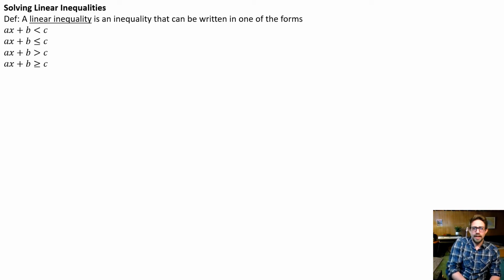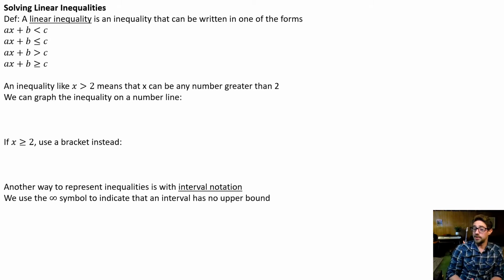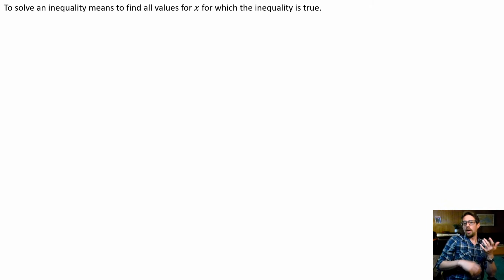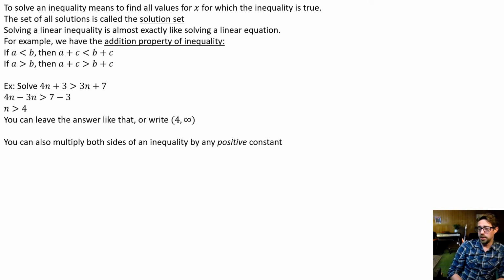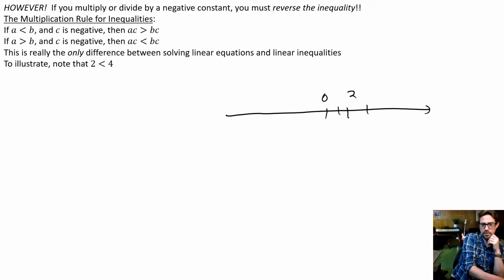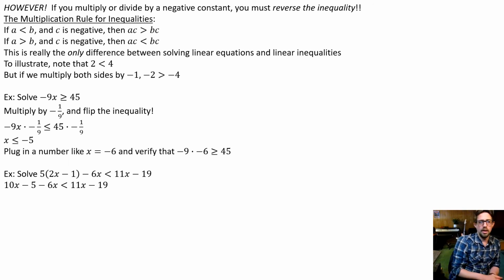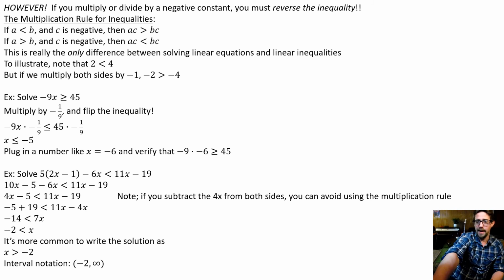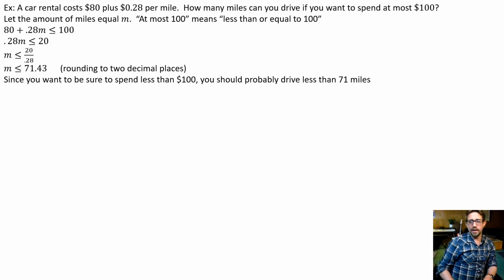2.8 Solving Linear Inequalities